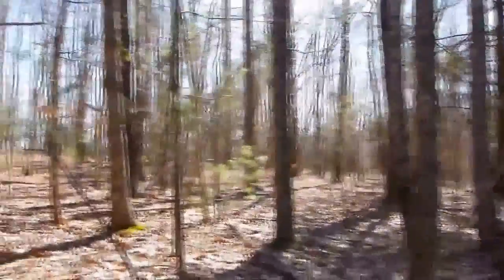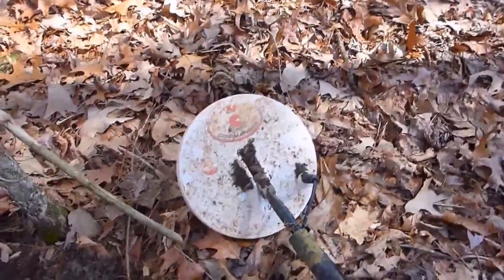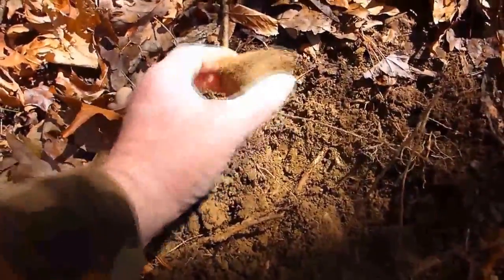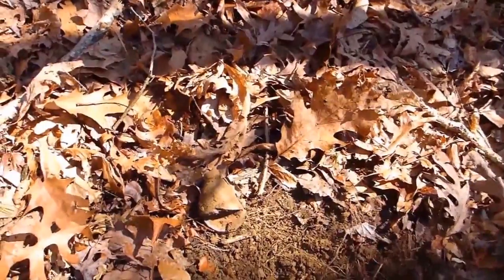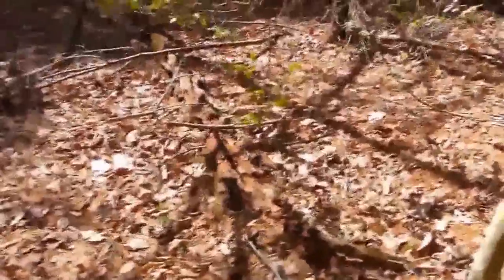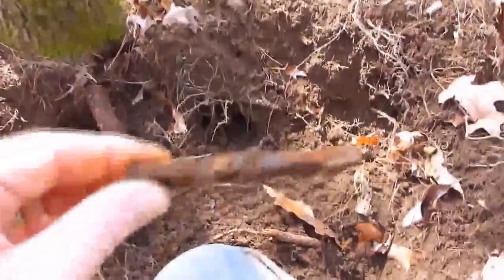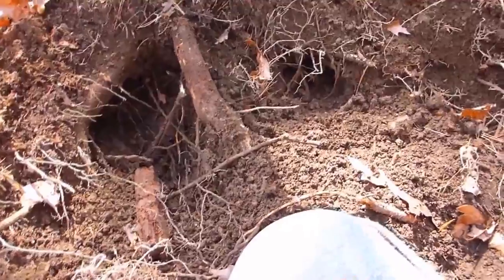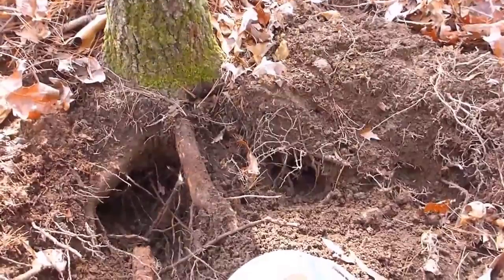"Dug Out" 19 - "RelicBob's Friday the 13th Hunt" or "Search for the Tossed Frame Buckle!"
A three hour visit to a Confederate camp where years ago a digger tossed away a Georgia Frame Buckle.  Diggers tips included!  I ain't afraid of no Friday 13!!!